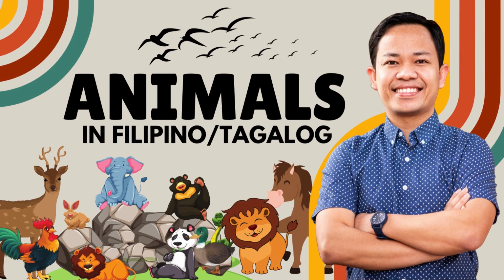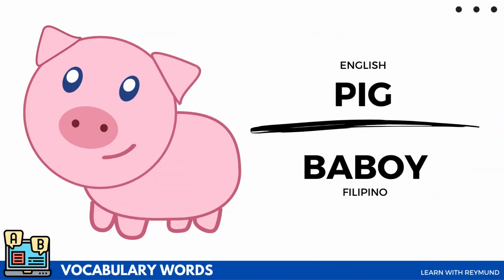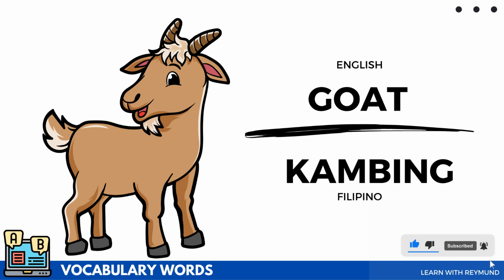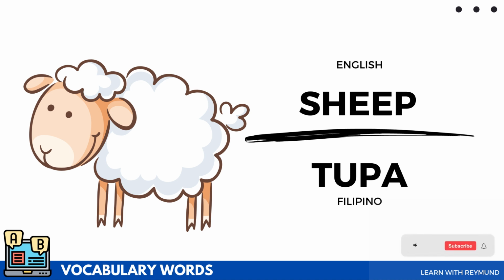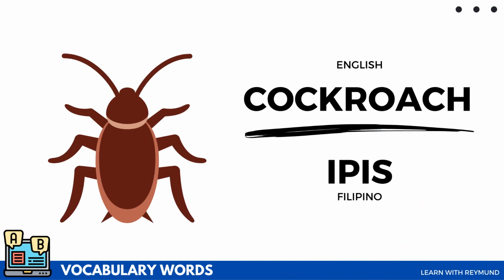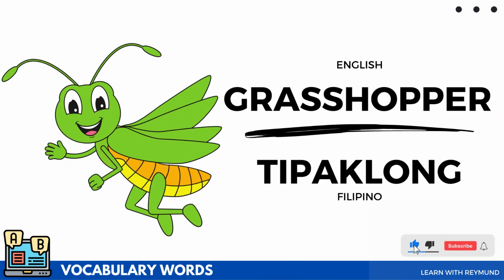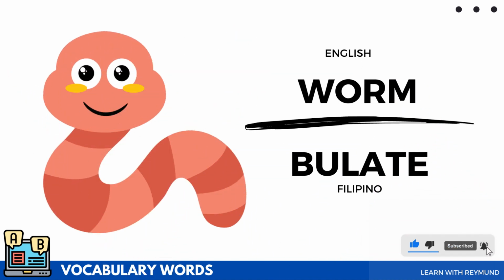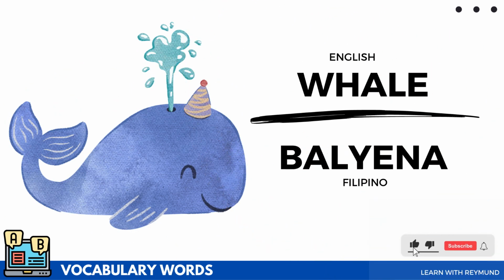Animals in English and Filipino/Tagalog || LEARN TAGALOG